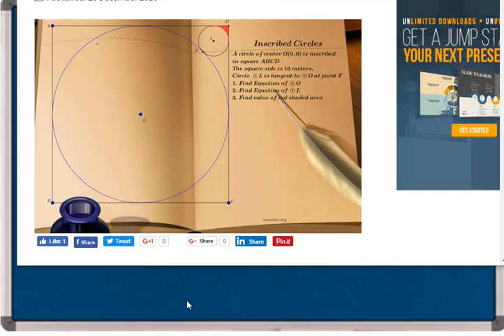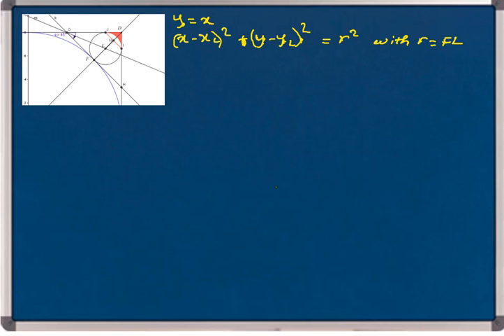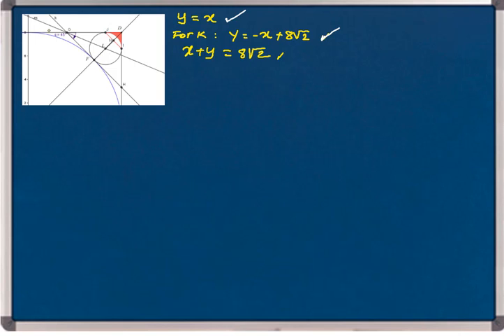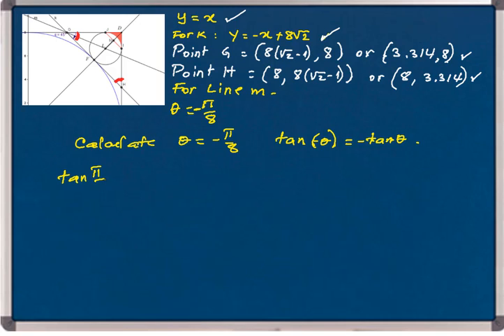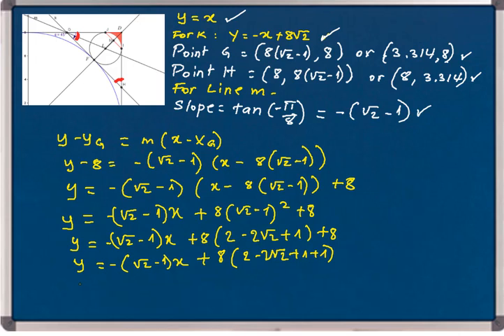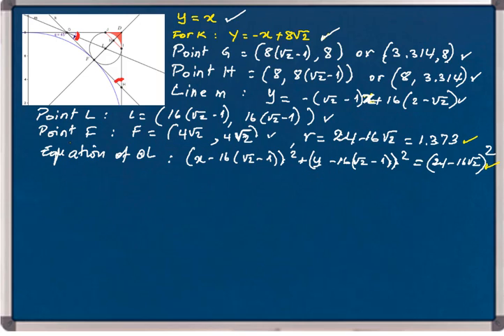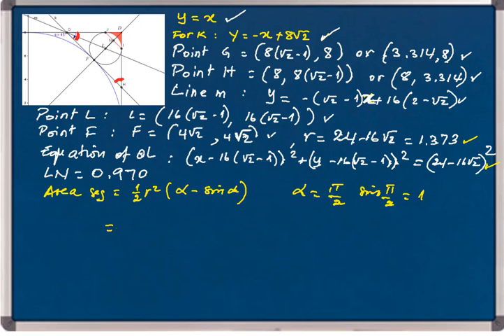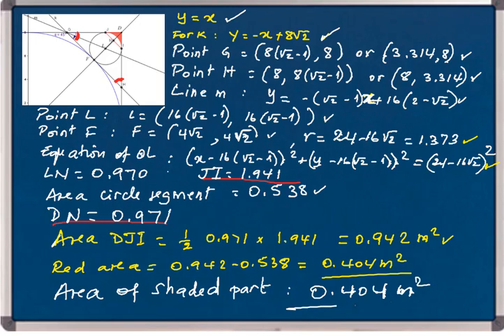Problem 23 pack1 Lounge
Analytic Geometry problems, incircles and inscribed circles.